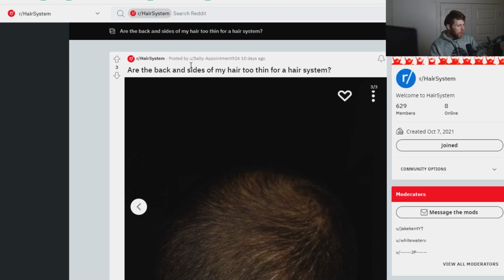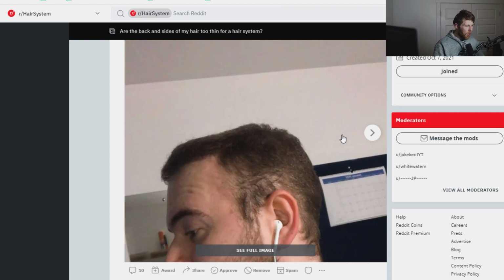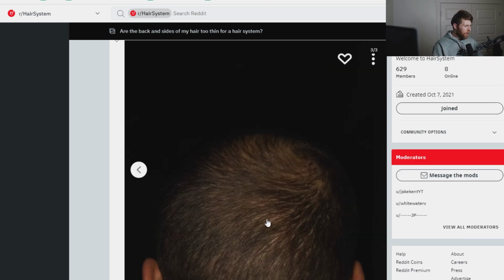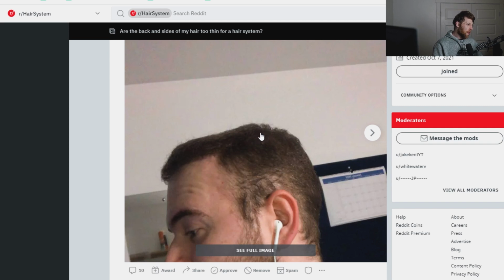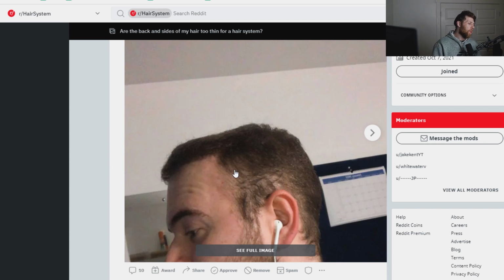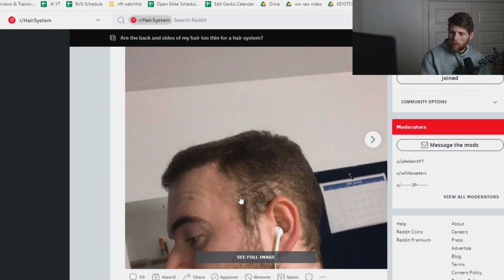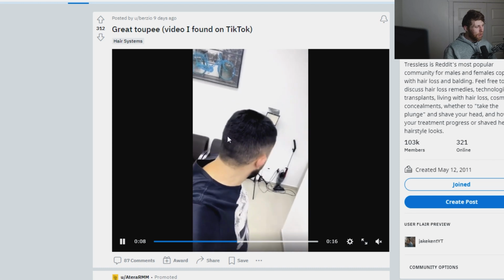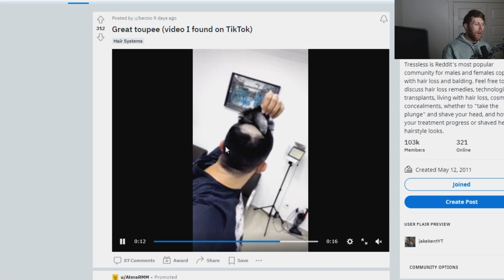Your Most Asked Questions [ Diffuse Thinning / SHORTEST Realistic Hair System Ever ]